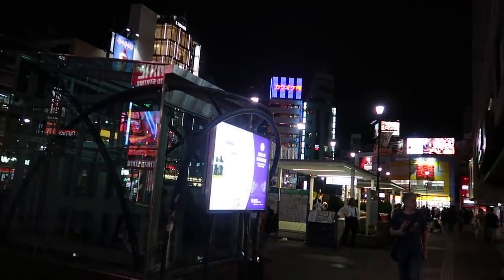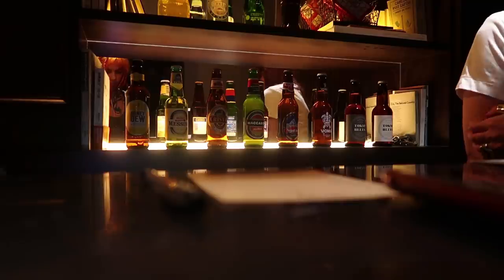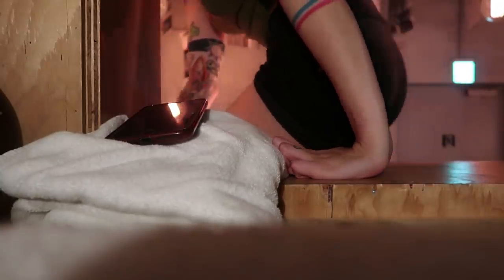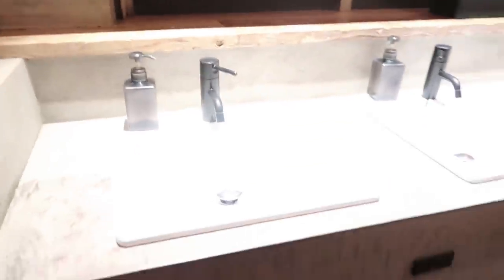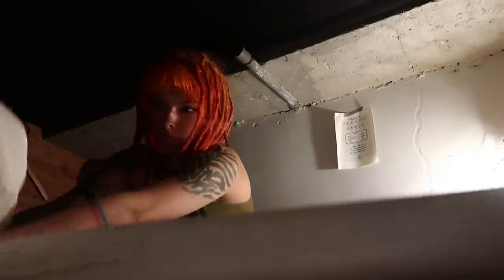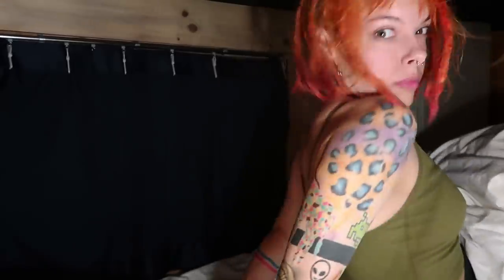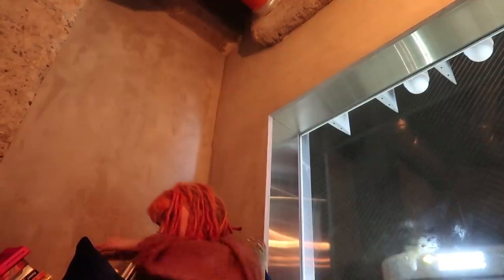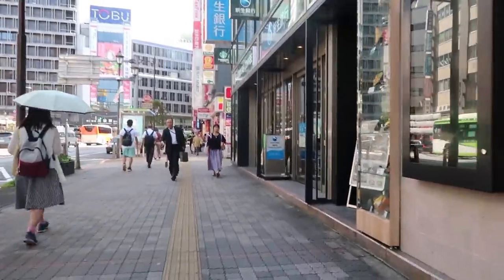capsule hotel TOUR | sleeping in a bookcase in Japan...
check out the strange and weird capsule hotels of Japan!
How do you fit a bed in a bookcase? Watch to find out!